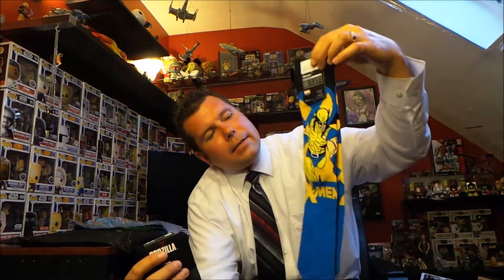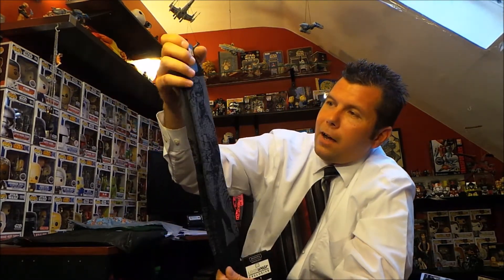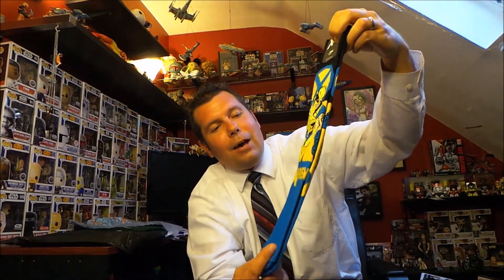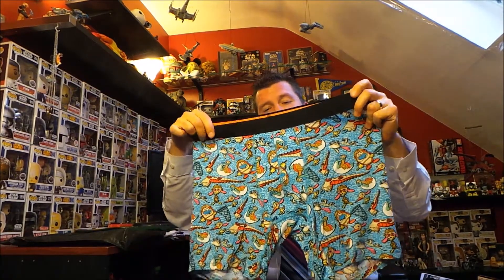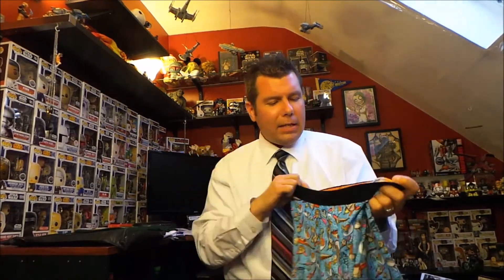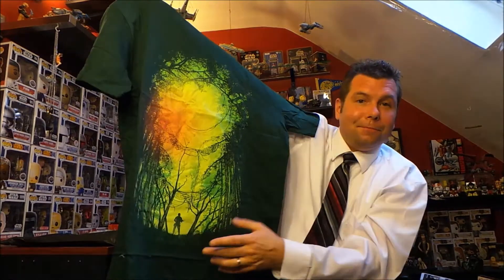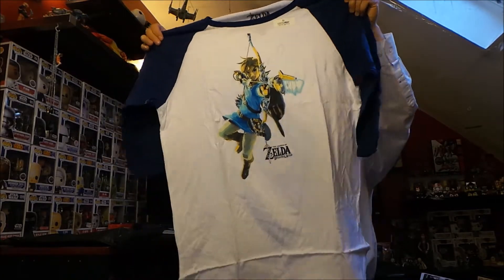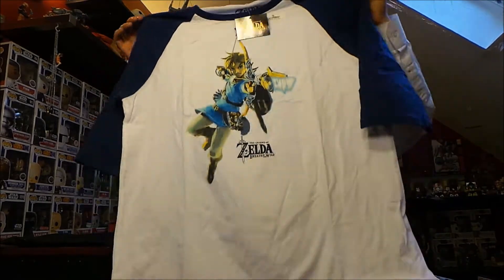Loot Wear "Primal" Collection Unboxing & Review - March 2017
Unboxing the Loot Crate Loot Wear "Primal" Collection for March 2017! Loot Socks, Loot Tees, Loot Underwear, Loot Wearables & Loot for Her.